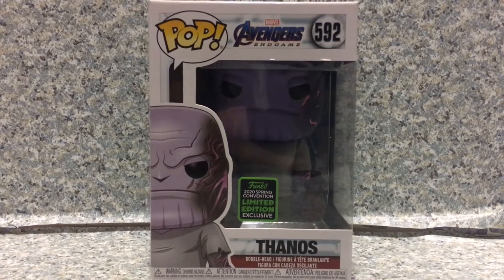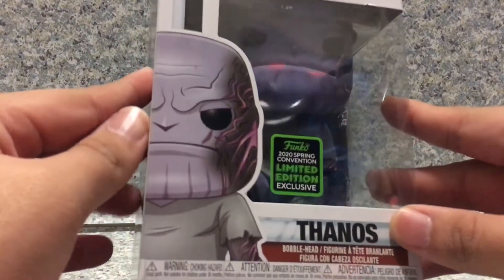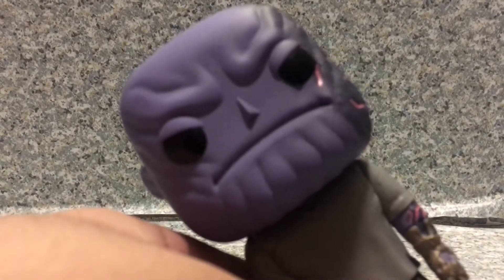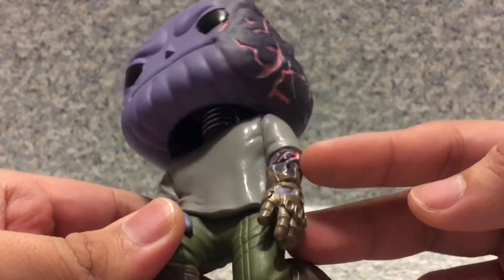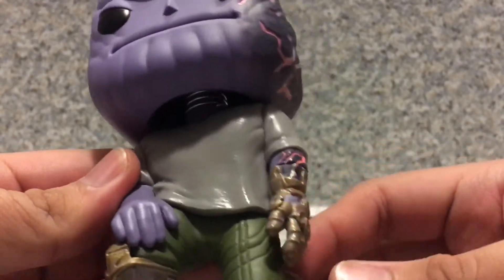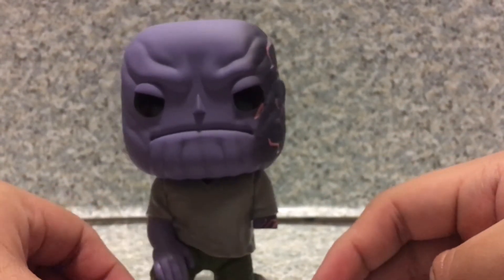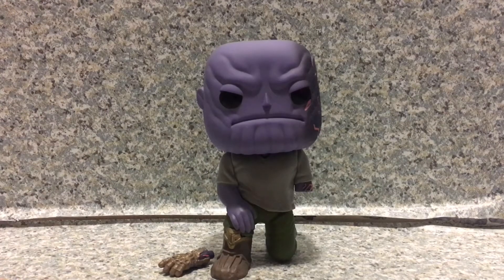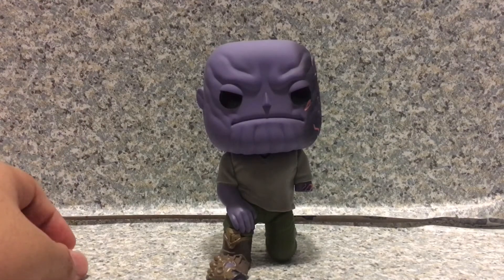FUNKO Avengers: Endgame ECCC exclusive Thanos (detachable arm) pop review